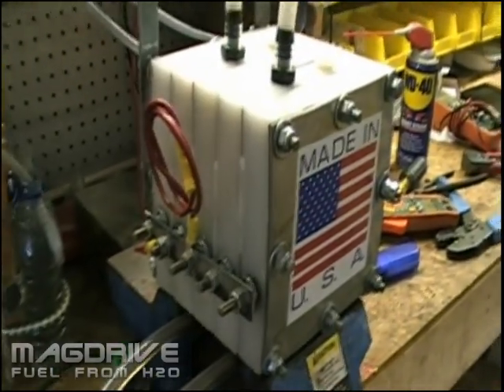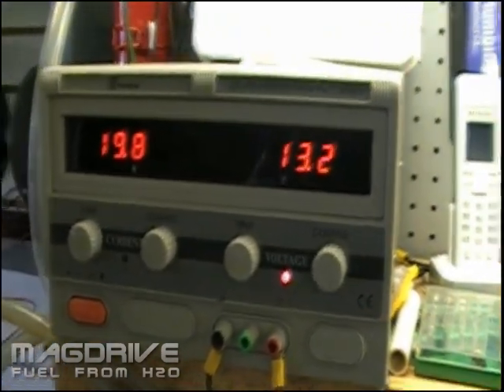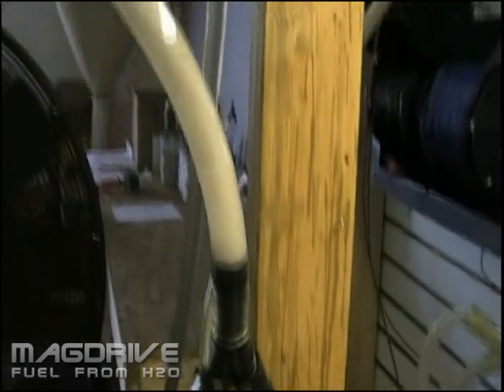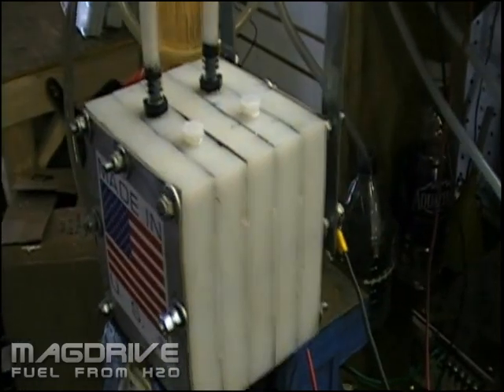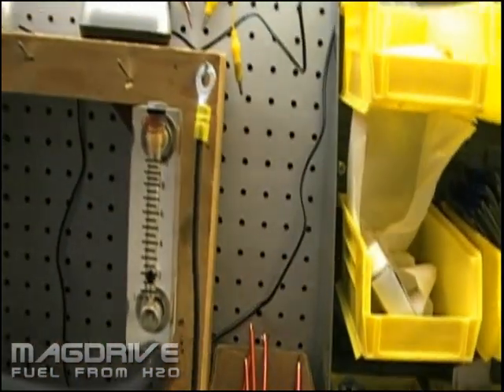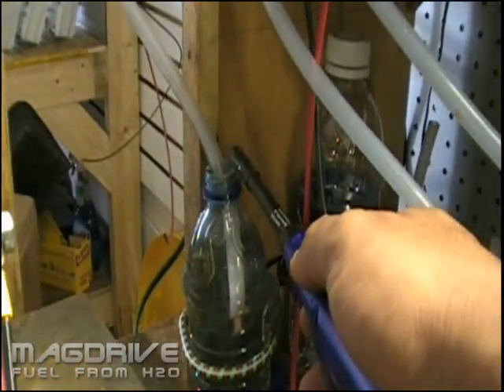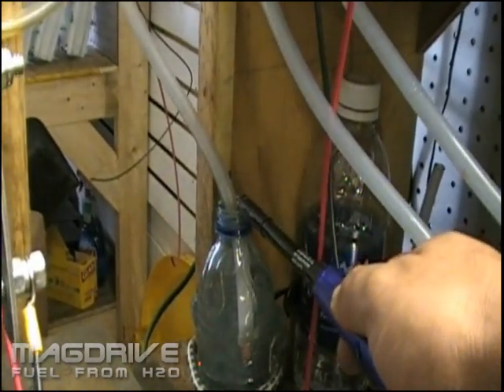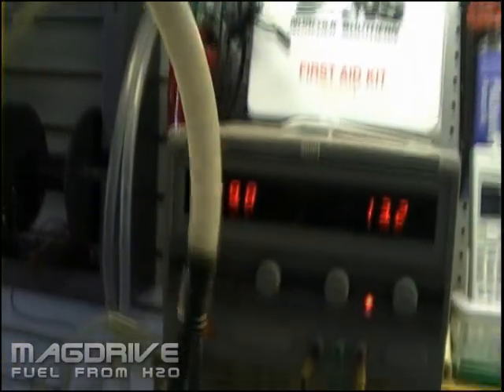MagDrive Series14a Q-5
Latest development of the MagDrive series units. The Series14a Q-5 made for the big motors. Measures 5.750"x5.750"x5.750" and weighs in at almost 24 pounds.Can be operated with a simple SPDT control box or the more sophisticated Micro-processor controller. Unit can be operated up to 37 amps if necessary w/simple SPDT controller or controlled at 20amps/13.2volts DC w/Micro-processor.
All tig welded interior assemblies including a New Exterior Stainless Steel Shell.